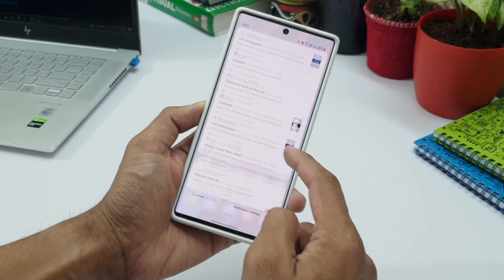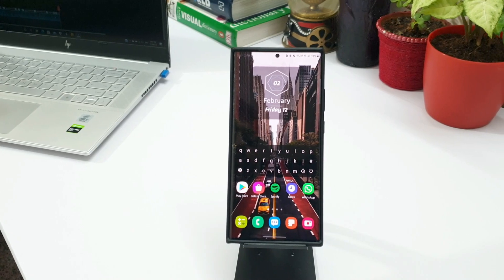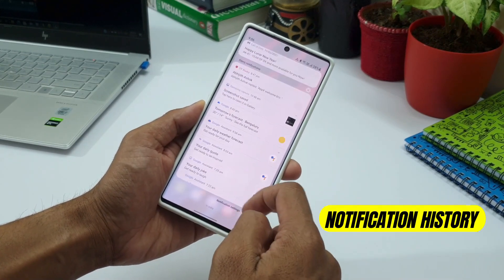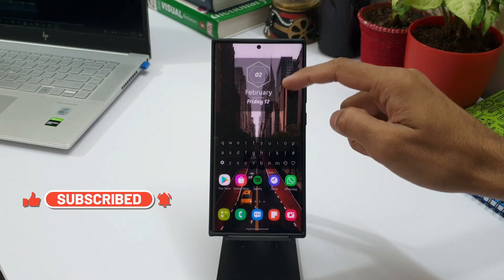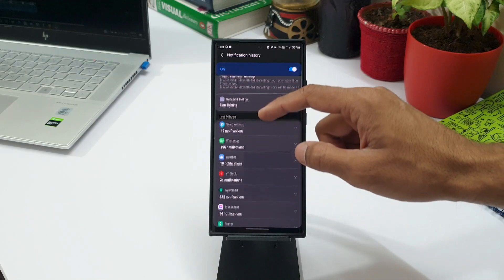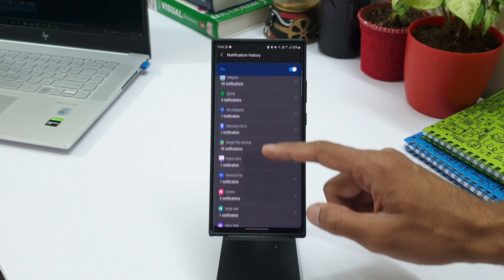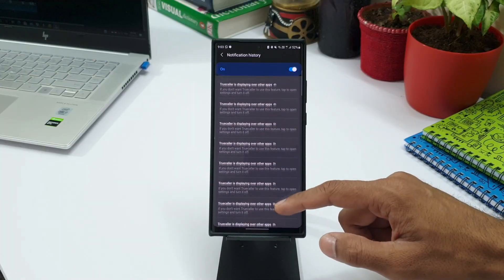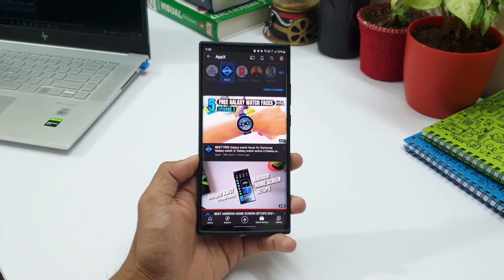One UI 3.1/3.0 - Enable this feature to see past 24 hour notifications on your phone !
If you are someone who miss the notifications on your phone more often, enable this feature to capture the last 24 hours notifications you have received. This is a simple tip for One UI

Best widgets